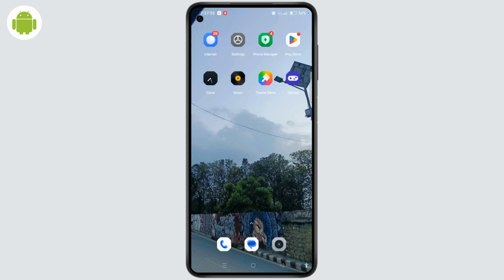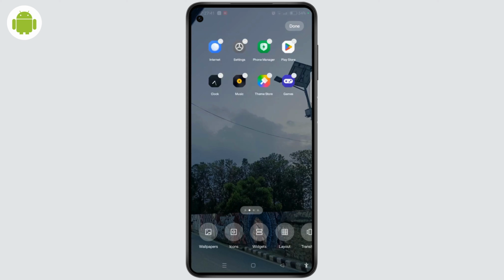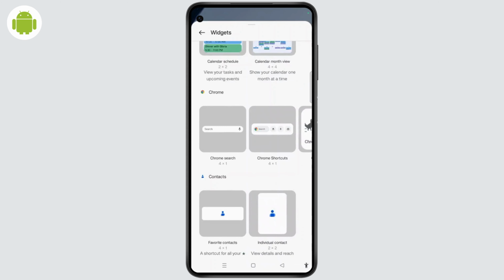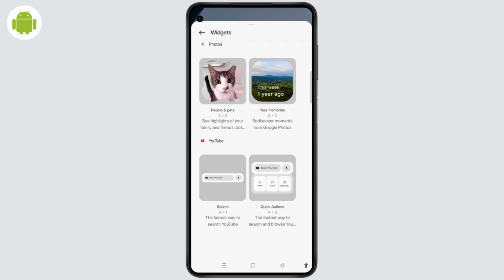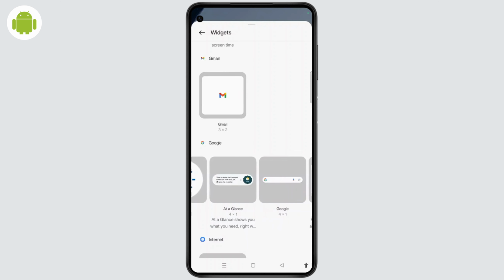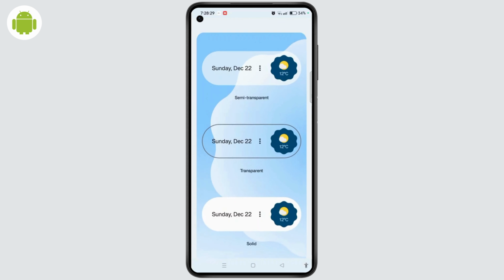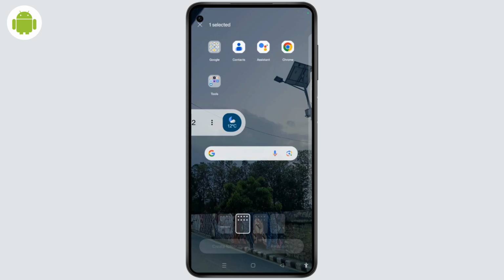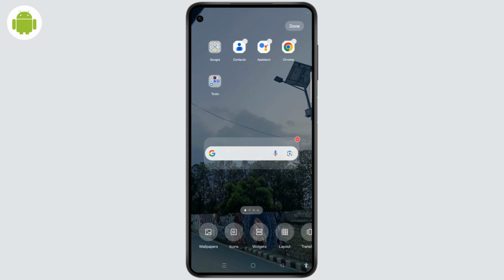How to Add “Find My Widget” on Android Homescreen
Learn how to easily add the “Find My Widget” to your Android homescreen in this step-by-step guide. Whether you want to customize your home screen or make accessing your important apps quicker, this tutorial has got you covered!

In this video, you'll discover how to add widgets on Android, specifically the “Find My Widget,” to make your device more functional. We'll also walk you through adding other useful widgets, including clock and date widgets, and show you how to remove them if needed.

Timestamps:
0:00 Introduction
0:20 Step 1: Finding the Widget on Your Android
0:45 Step 2: Adding the “Find My Widget” to Your Homescreen
1:10 Step 3: Customizing Your Android Widget Setup